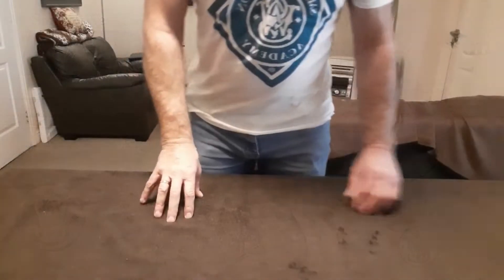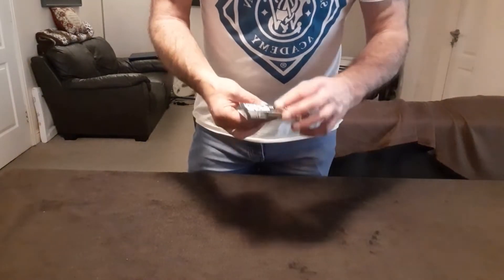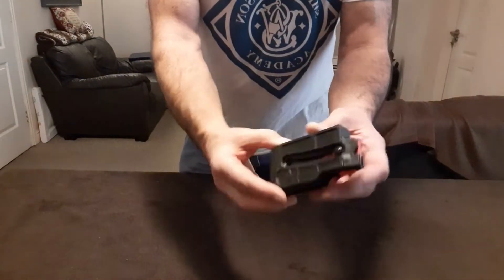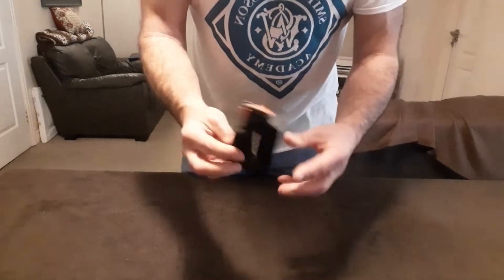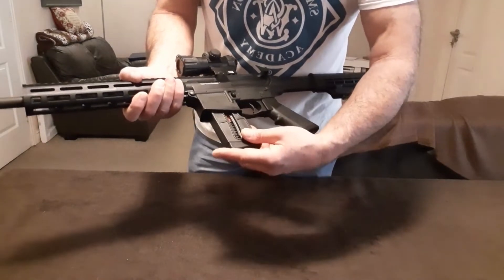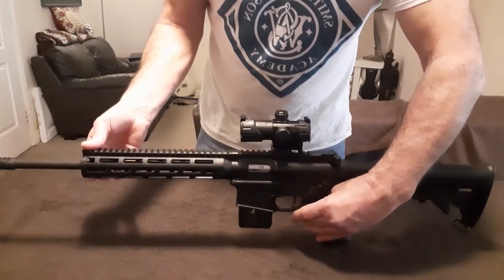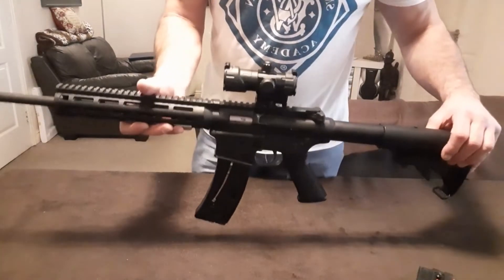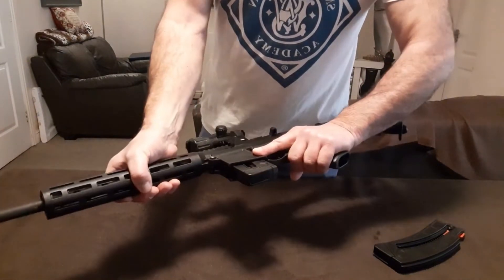Smith & Wesson M&P 15/22 Mag